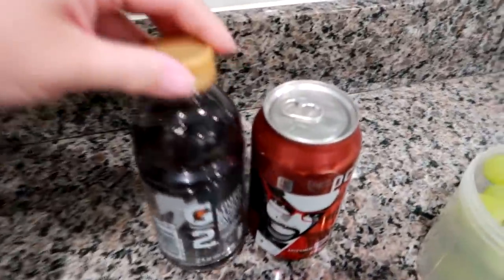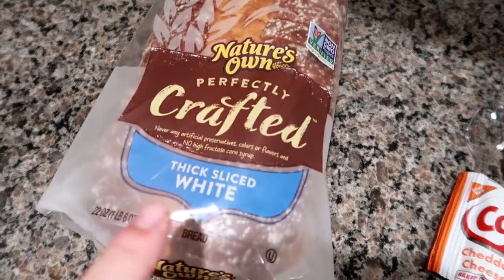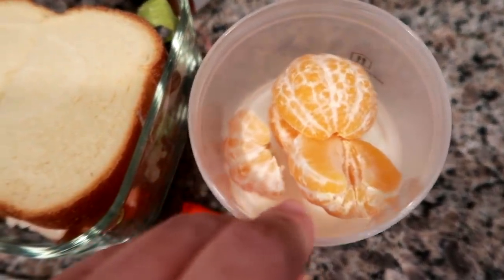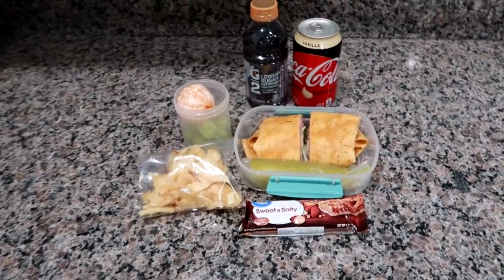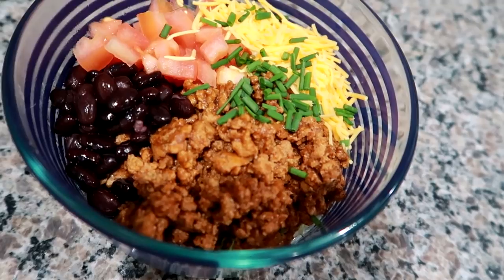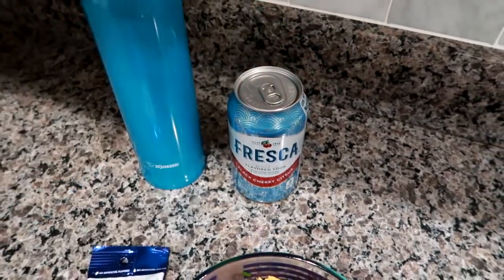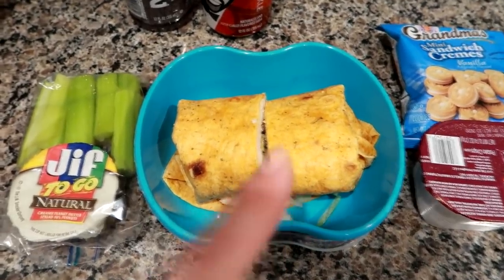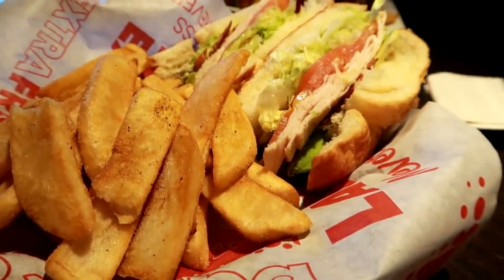Our Work Lunches for the week | Easy Lunch Ideas!